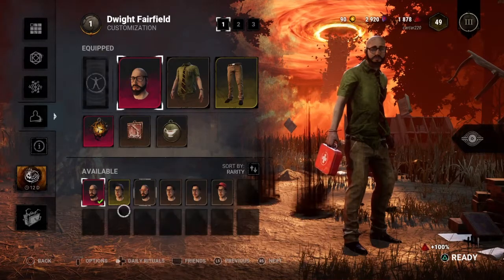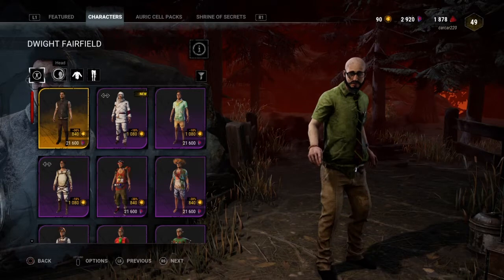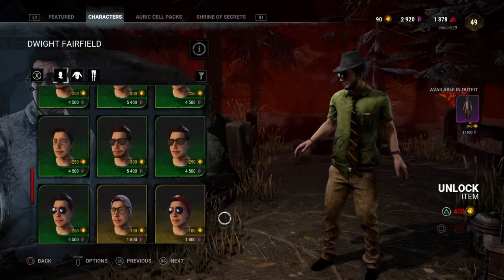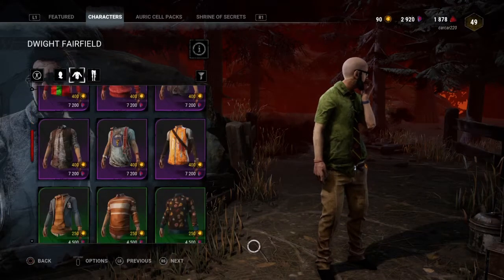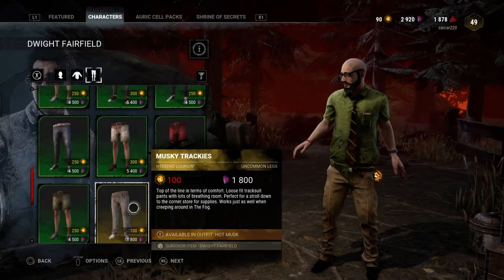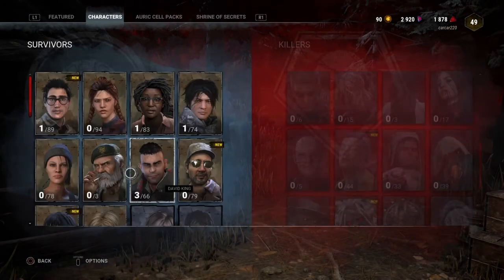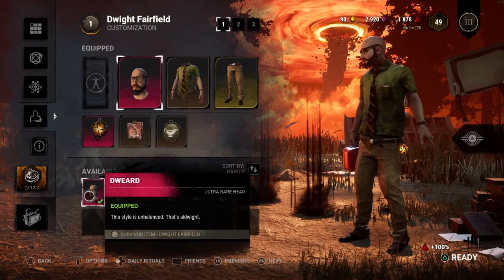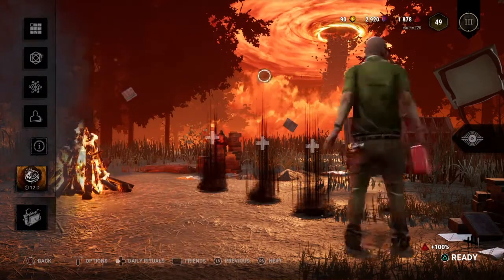How to make Walter white in dead by daylight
Title explains it